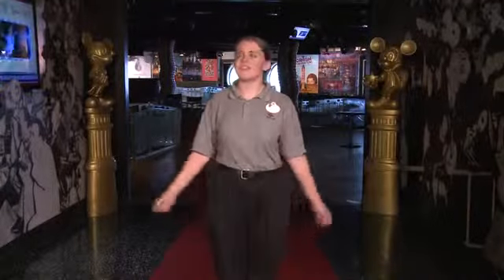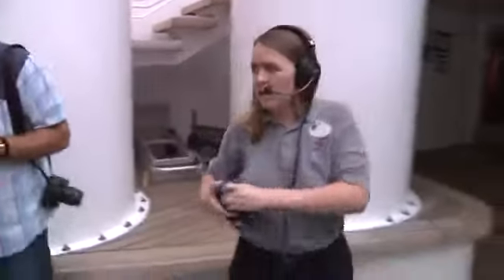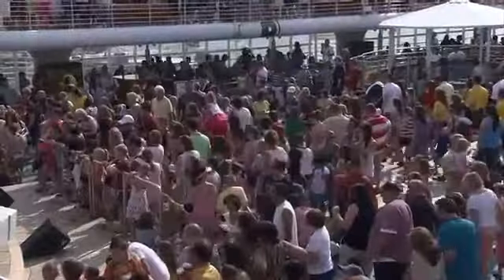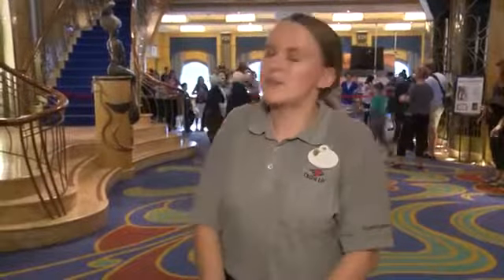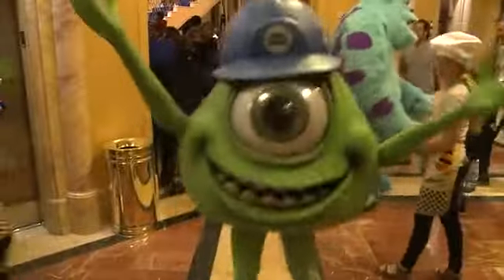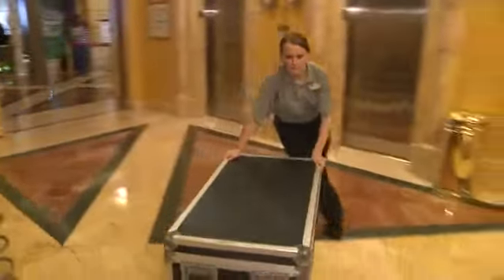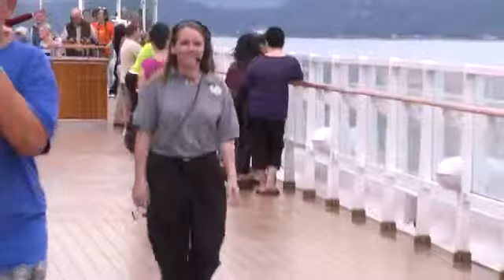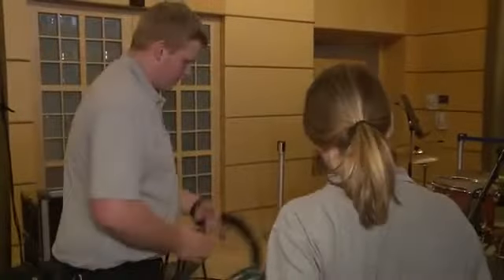Day in the Life of a General Technician Disney Cruise Line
This is a video I filmed for Disney for there DCL. Thought I would share it.